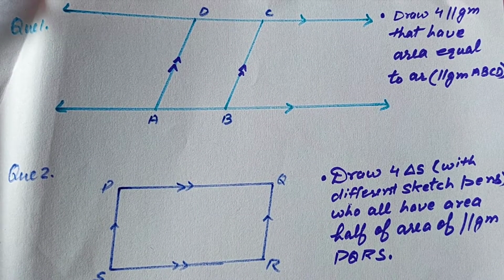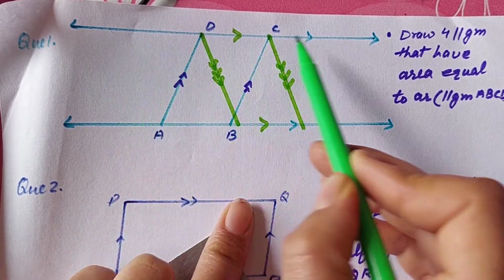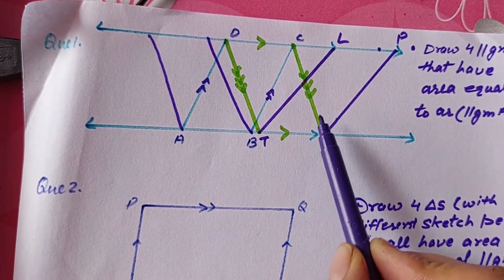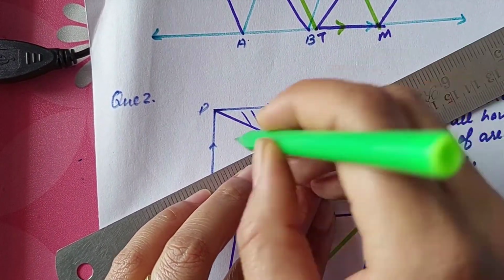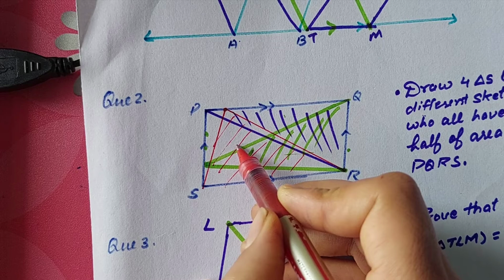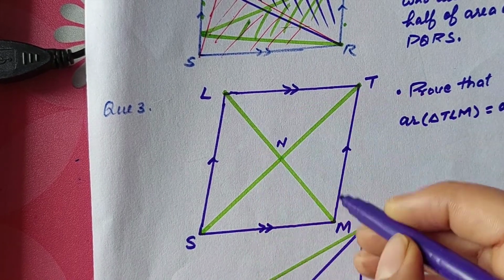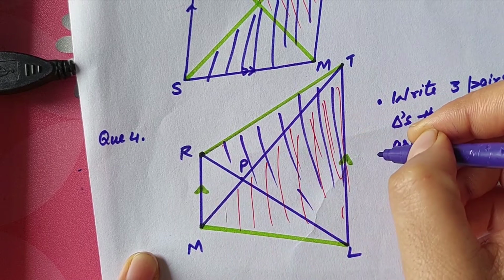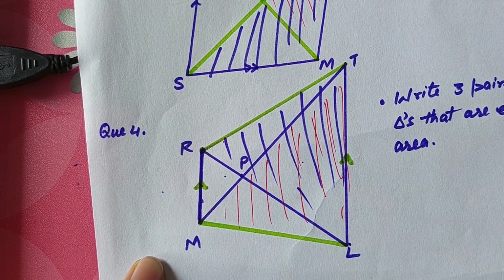area of parallelogram and triangle | worksheet 2